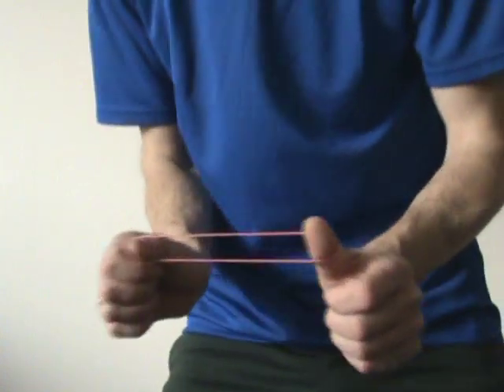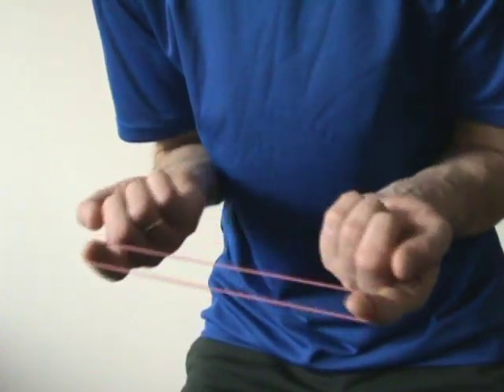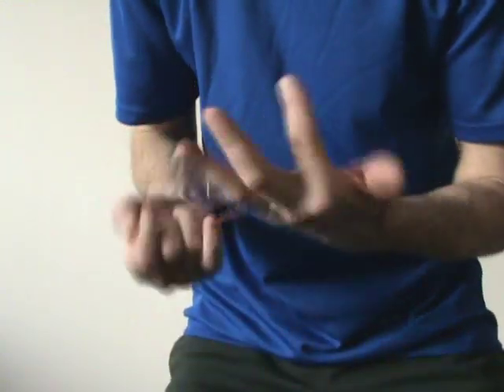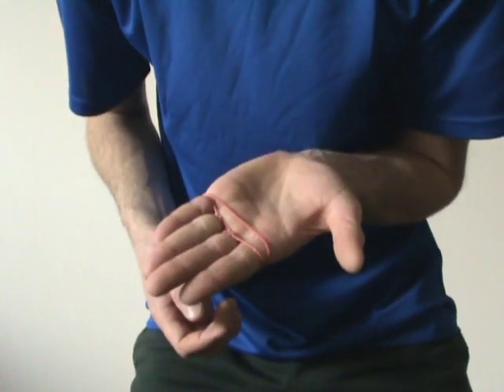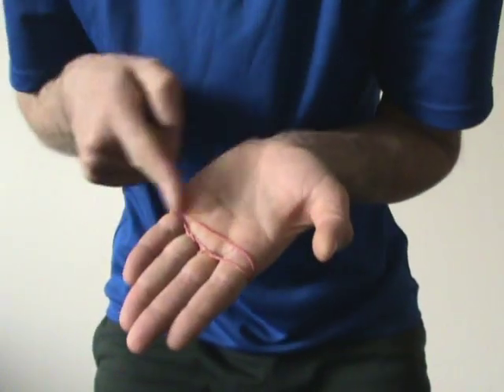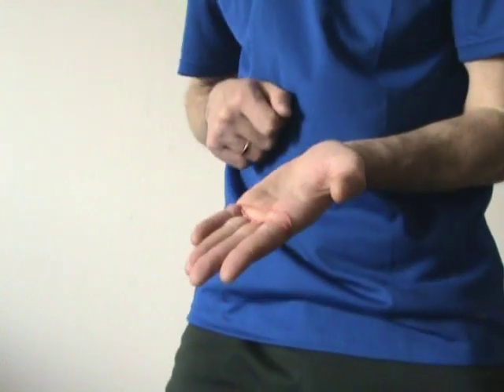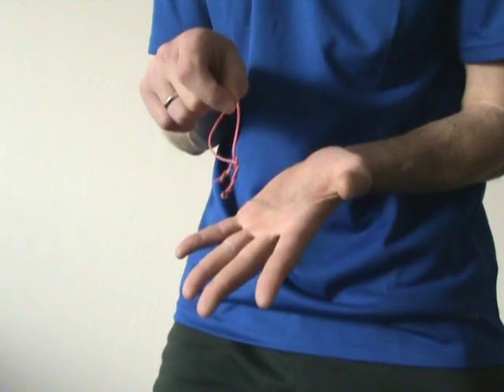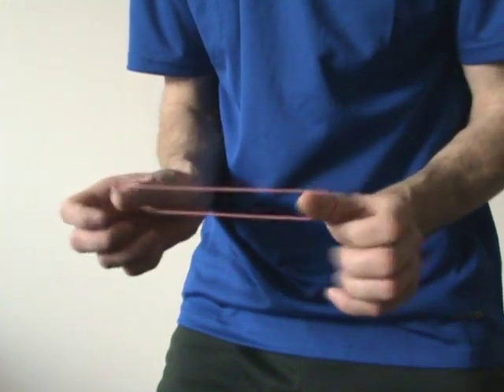Hand Penetration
Instructions of magic tricks with videos and pictures in PDF available